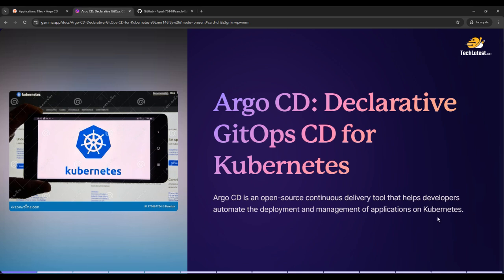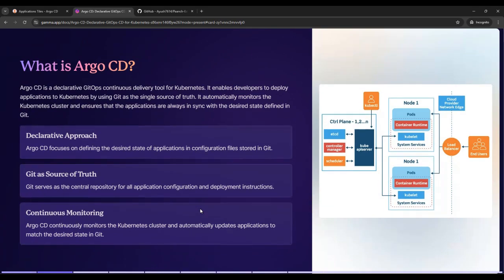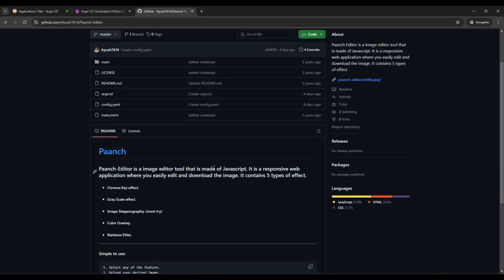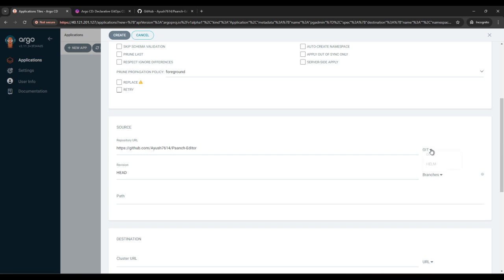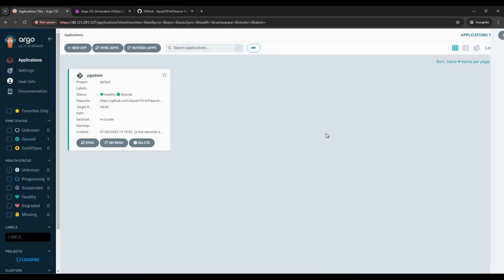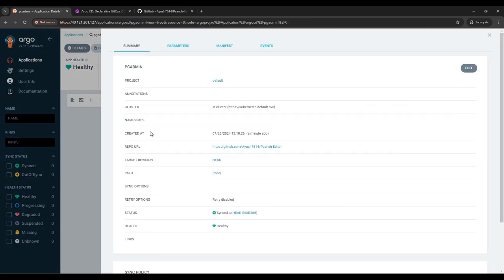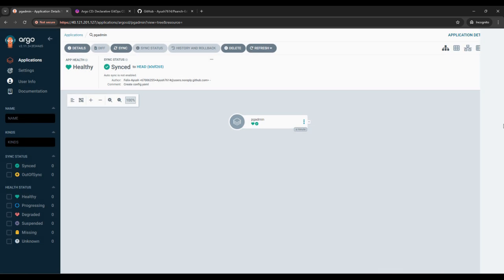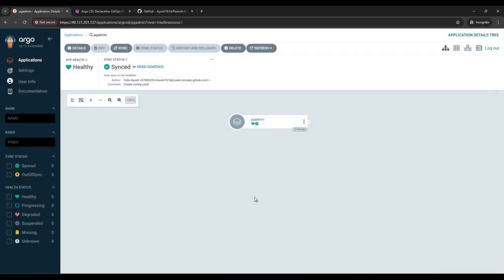09 - Application Deployment Using ArgoCD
Learn how to deploy applications using Argo CD in this lecture. We'll cover the process of creating and managing applications, as well as how to automate deployments using Argo CD.